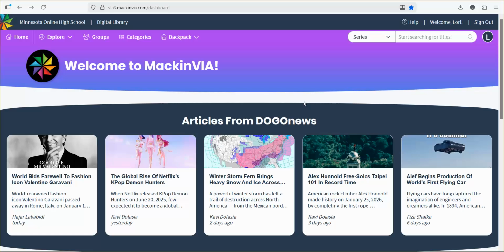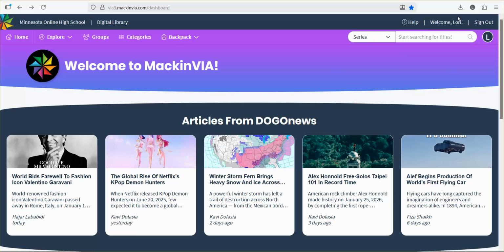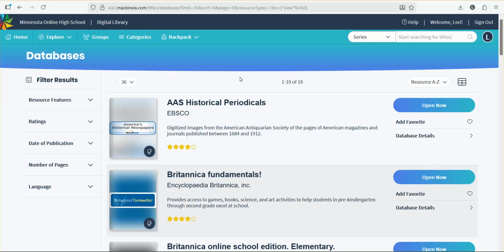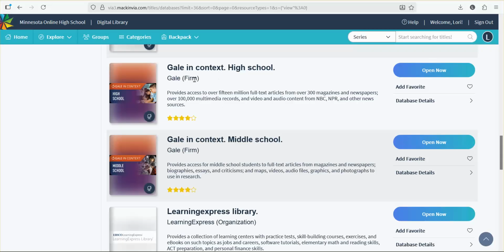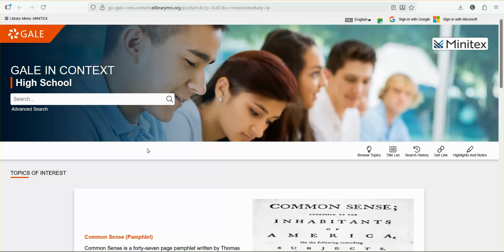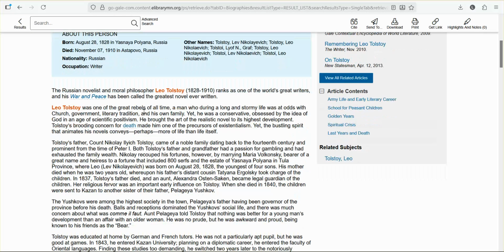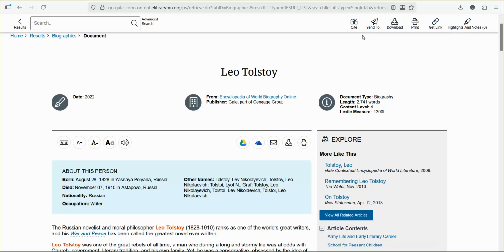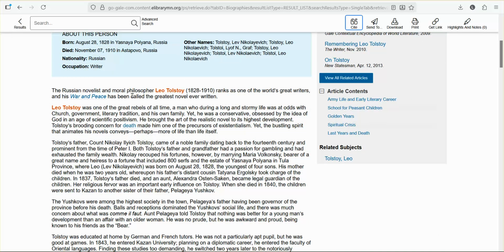How To Access MackinVIA databases